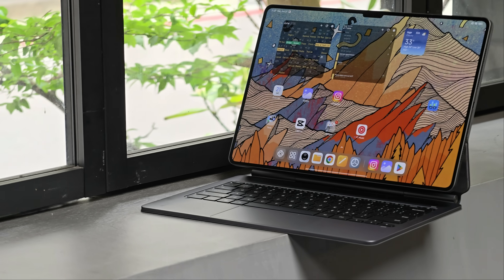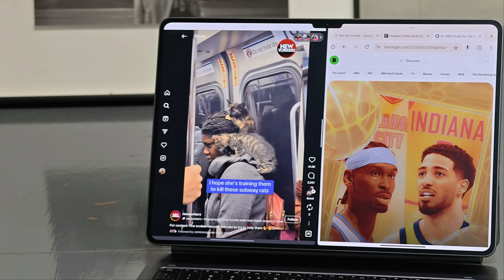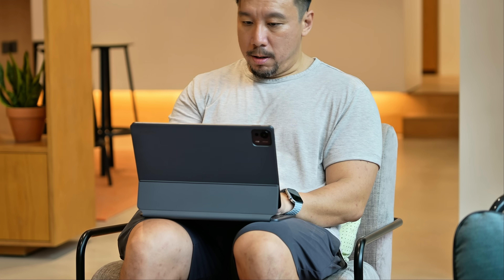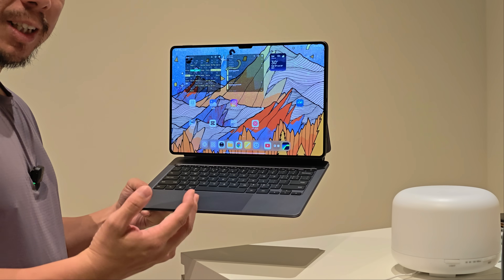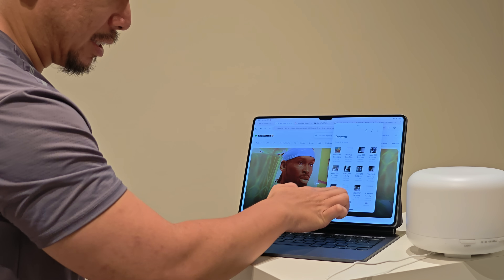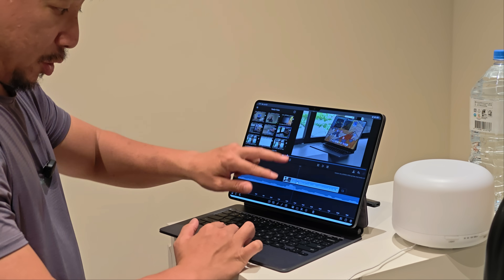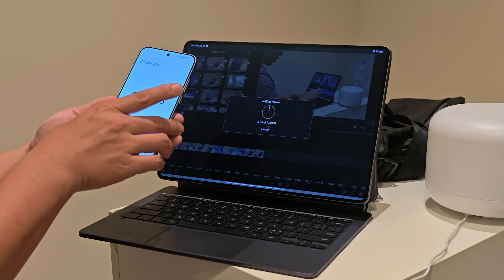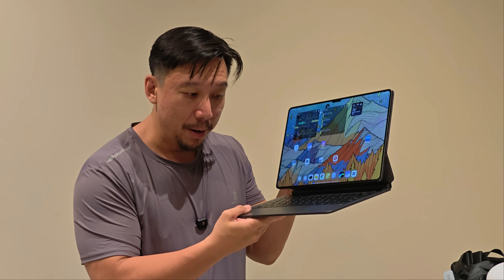Xiaomi Pad 7 Ultra Hands-On: Video Editing Test & Benchmarks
The Xiaomi Pad 7 Ultra is Xiaomi's highest-tier tablet, and it's unique because it is powered by Xiaomi's own custom-built silicon, the XRing O1. The tablet also features a 14-inch OLED screen, and a large 12,000 mAh battery. In this video I showed off the hardware, software, and also did a video editing test. In fact, this entire video was edited on the Xiaomi Pad 7 Ultra using LumaFusion for Android.

TIME CODES:
0:00 - Xiaomi Pad 7 Ultra intro
1:44 Xiaomi XRING O1 benchmark scores
2:19 - Xiaomi Pad 7 Ultra hardware overview
10:00 - Editing videos on the Xiaomi Pad 7 Ultra